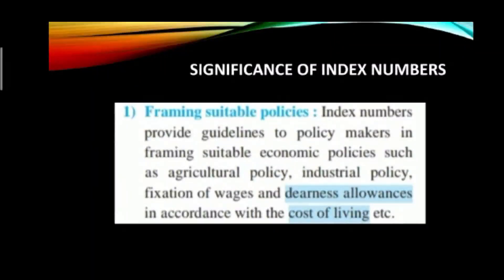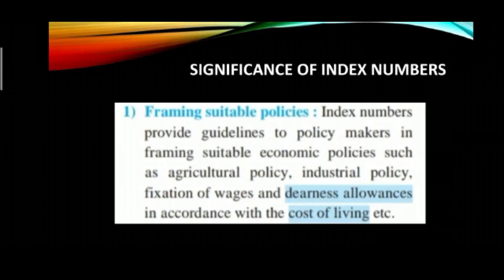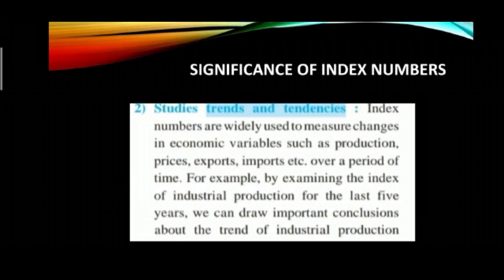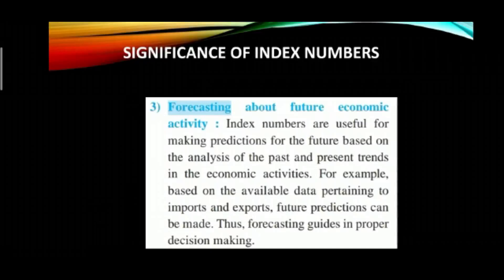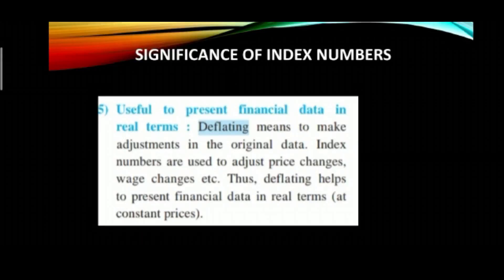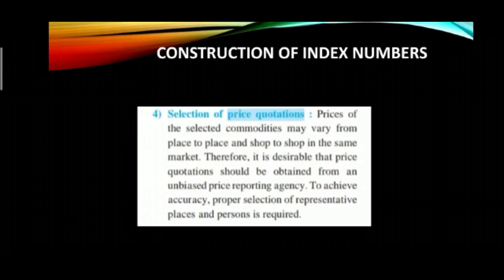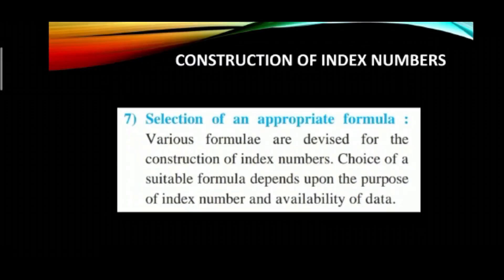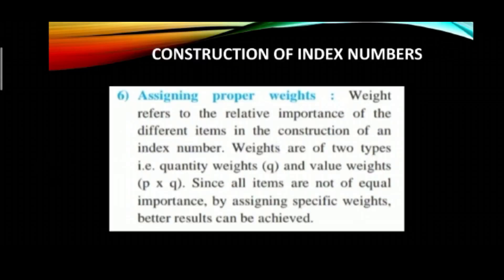SIGNIFICANCE AND CONSTRUCTION OF INDEX NUMBERS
Video from soniakhanna